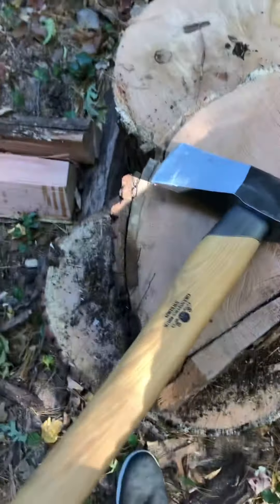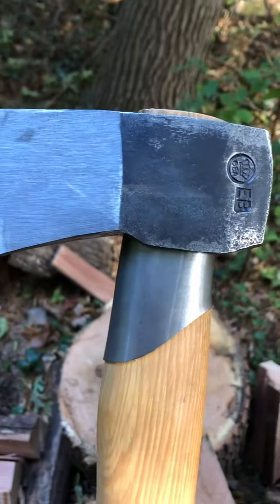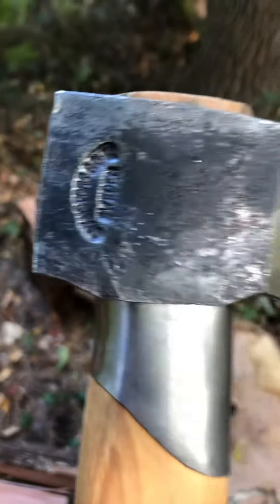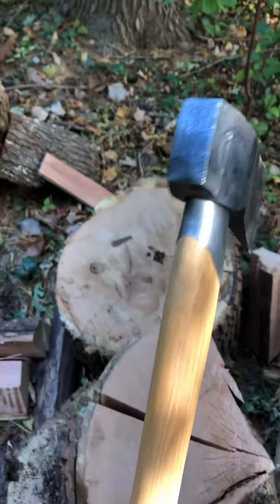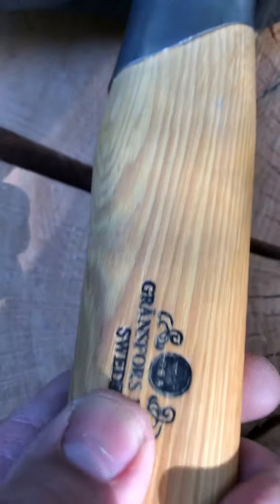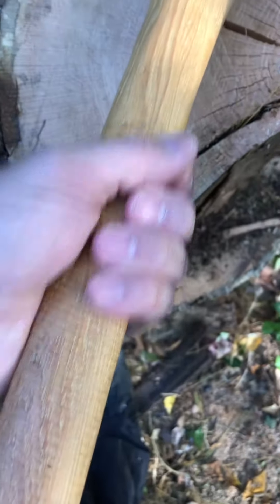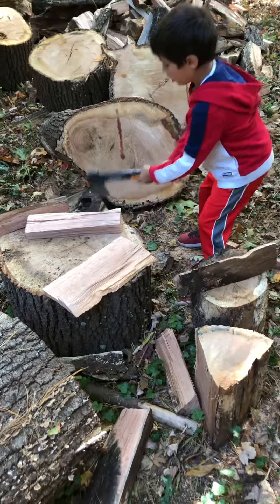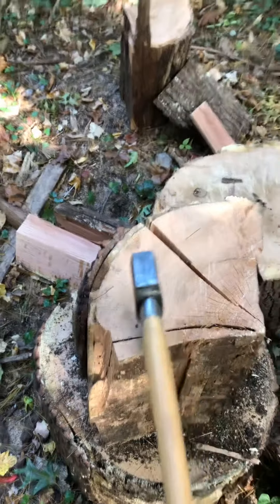Gransfors Bruk Small Splitting Axe Up Close Intro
Quick Intro into Gransfors Bruk small splitting axe. Up close views